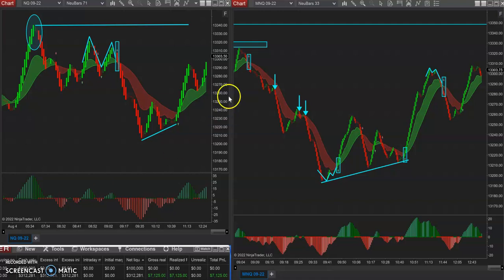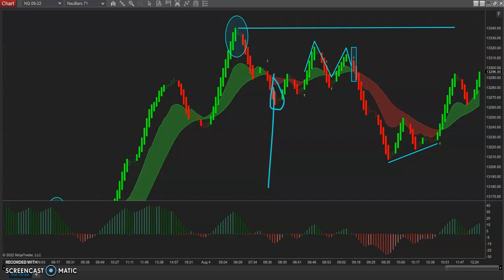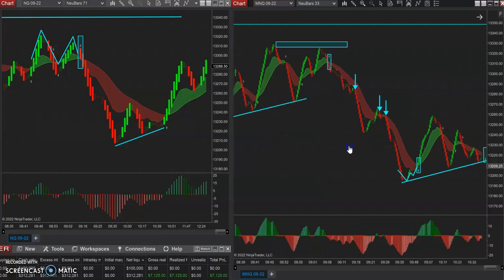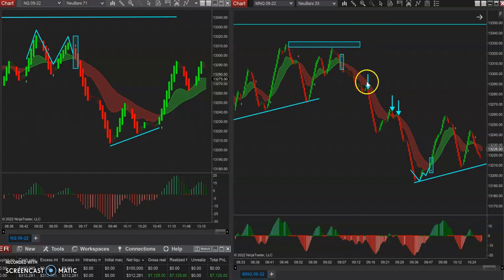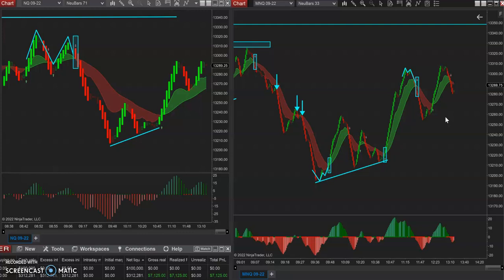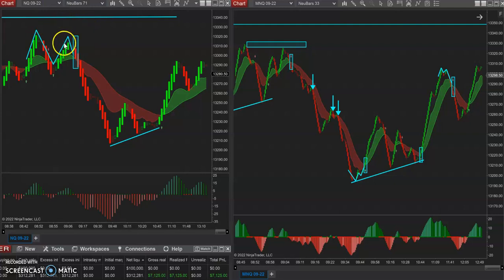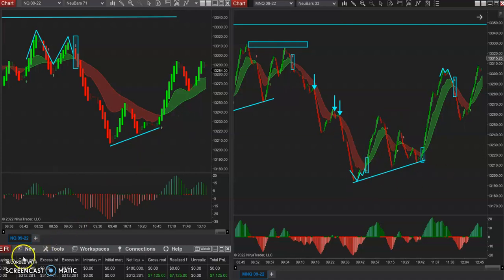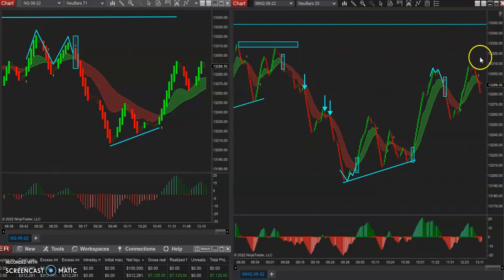NeuAlgo System - Thursday's Action For The NQ Contract!